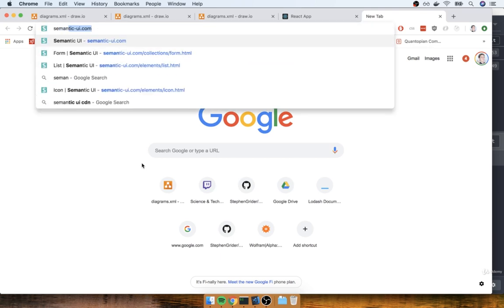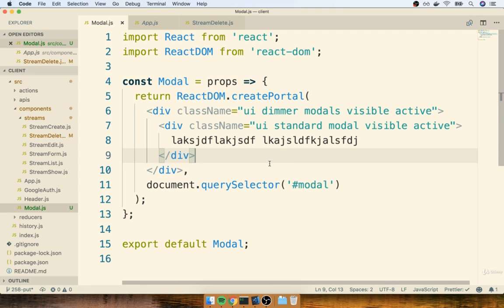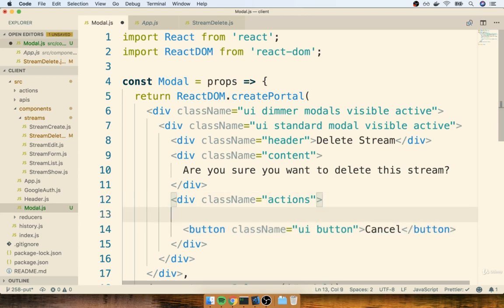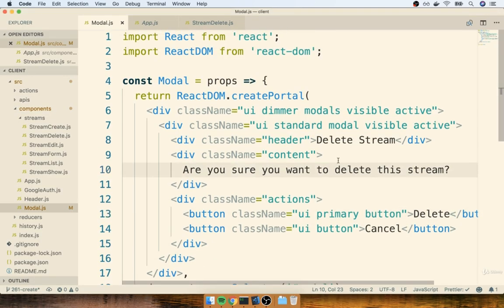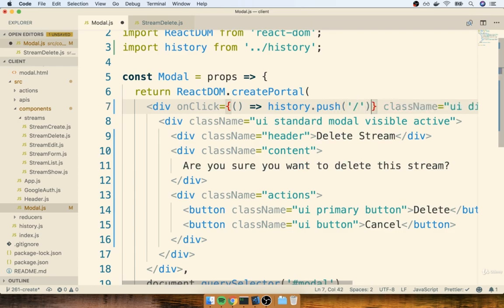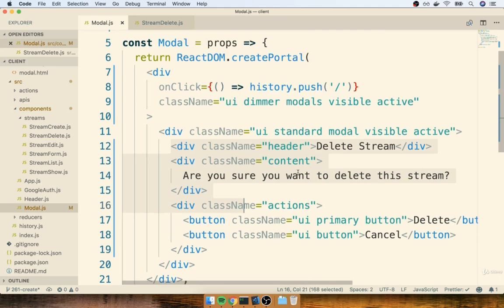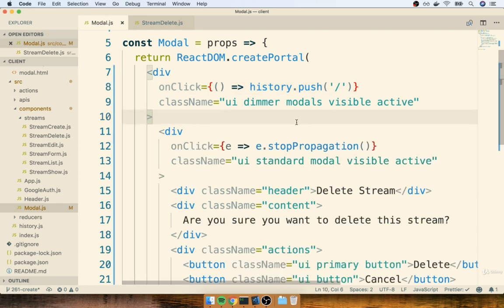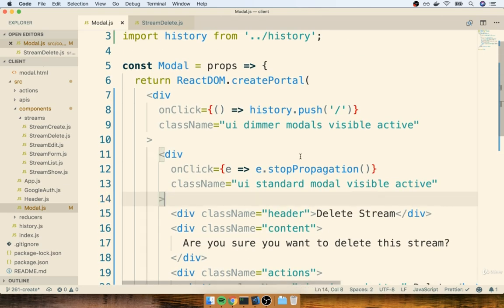21.4 Hiding a Modal